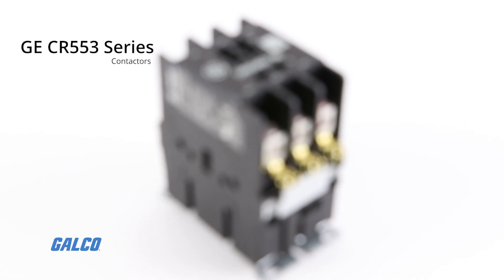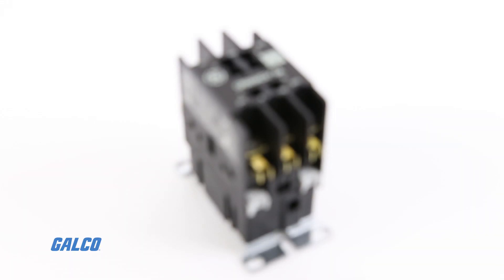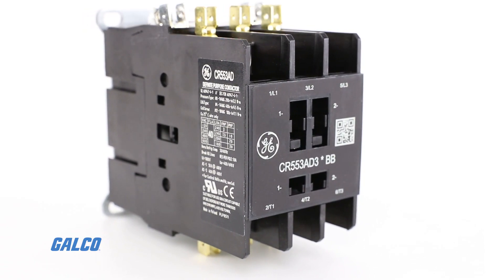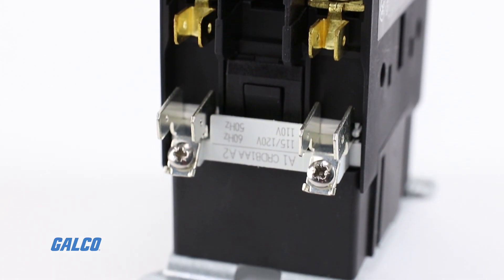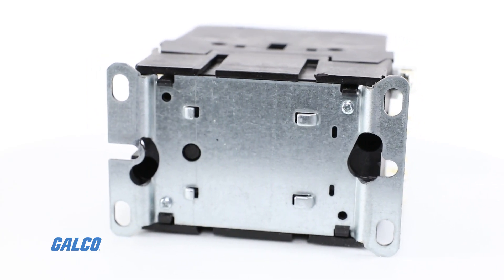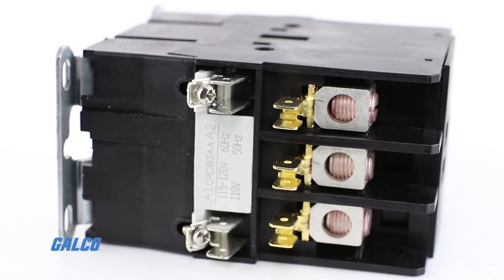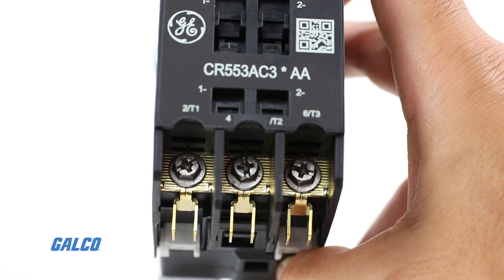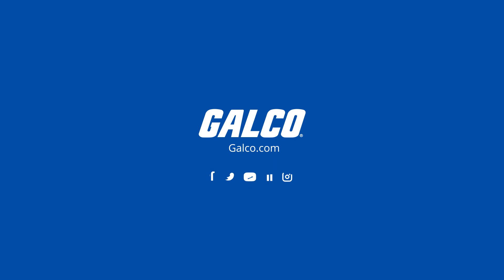GE’s CR553 Series Contactors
With GE’s CR553 series contactors, outstanding performance meets all pertinent standards, including UL component recognition, CSA, CE and ARI 780, which ensures a long service life and suitability in your application.
All ratings meet 6x, 5x, and 4x locked rotor amp ratings at 240, 480, and 600v respectively. When tested for endurance per ARI 780, all contactors in this family meet or exceed 500,000 mechanical and 200,000 electrical operations. Additionally, class 20 and class 10 overloads are available.